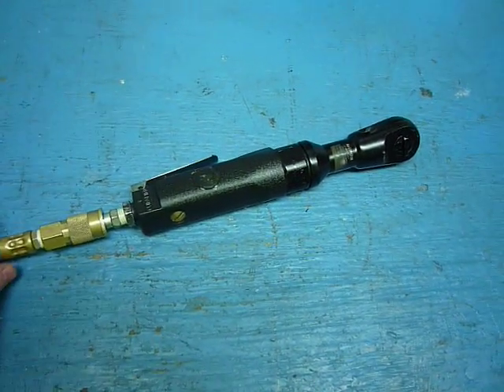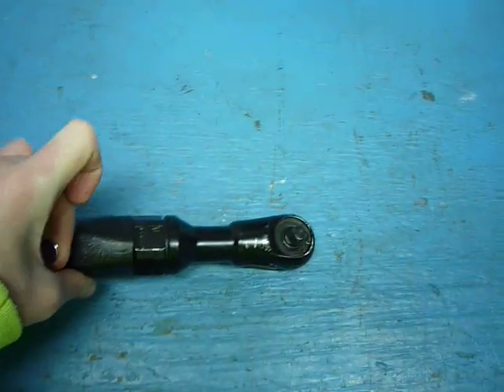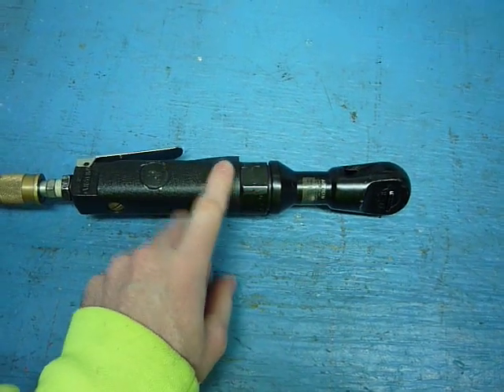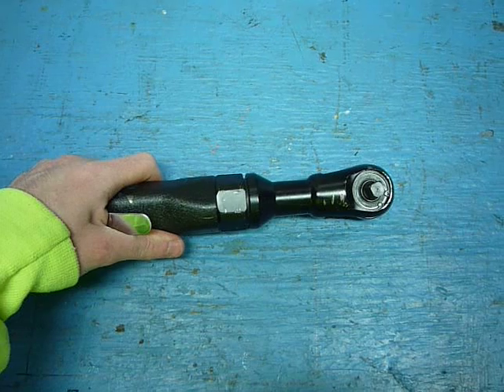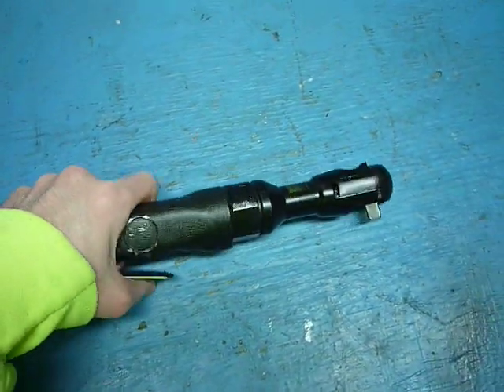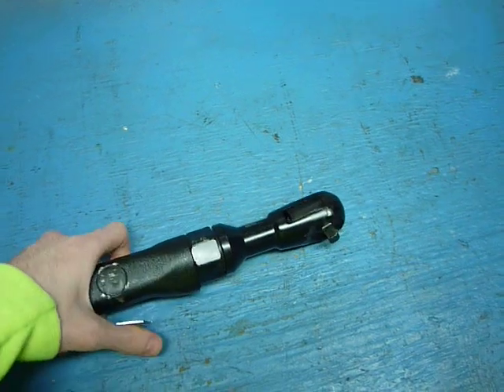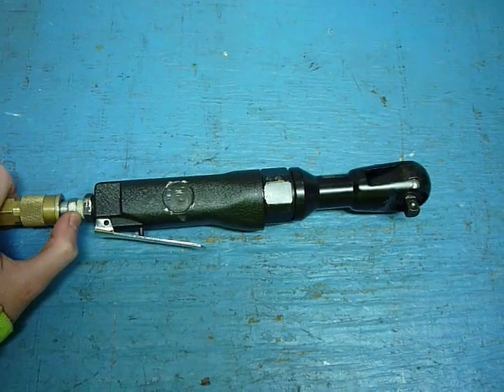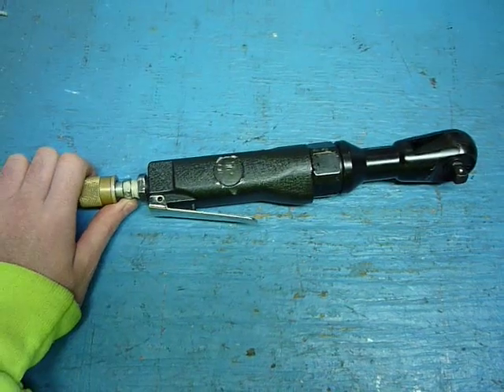Air Stream 3/8" Air Ratchet